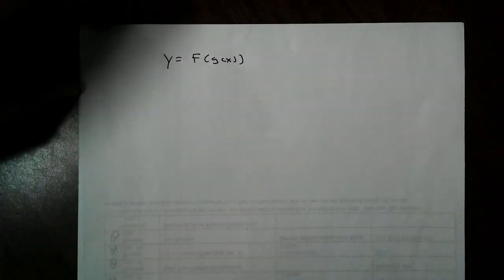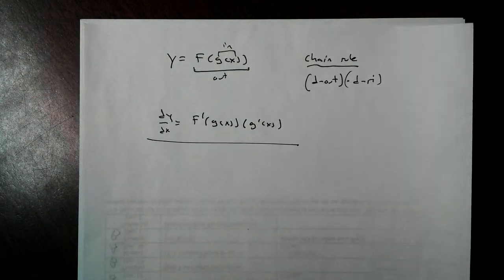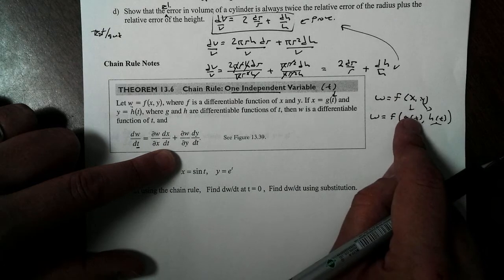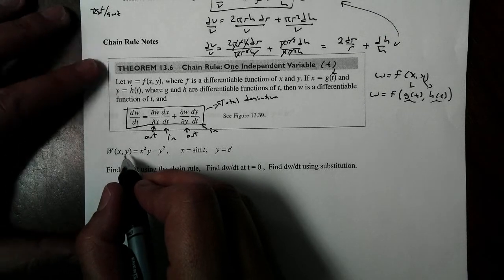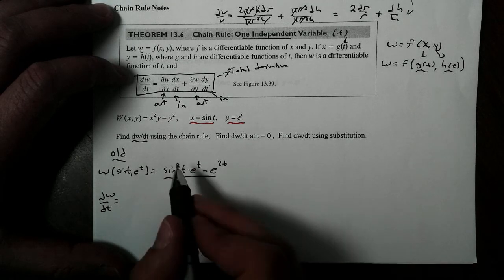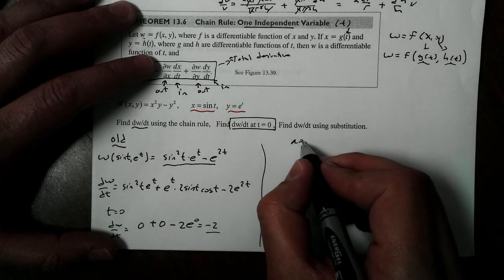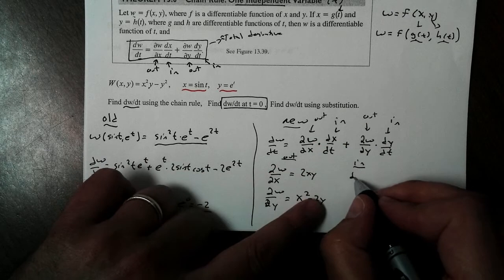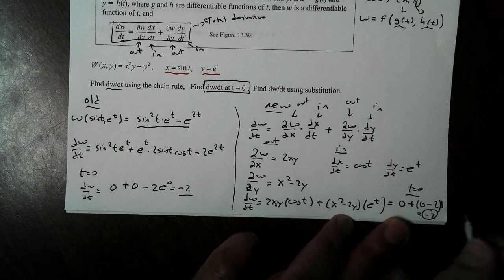Chain Rule Day 1 Part 2